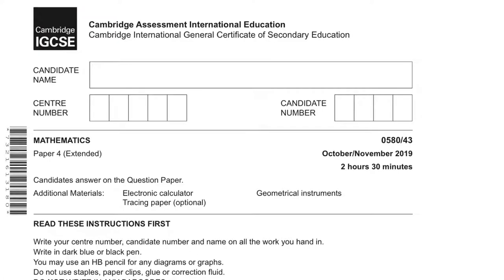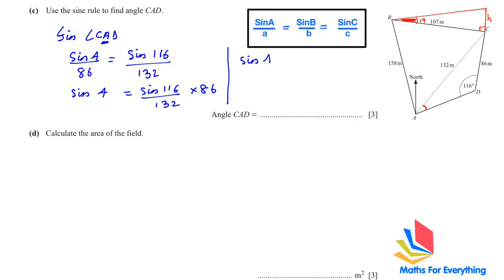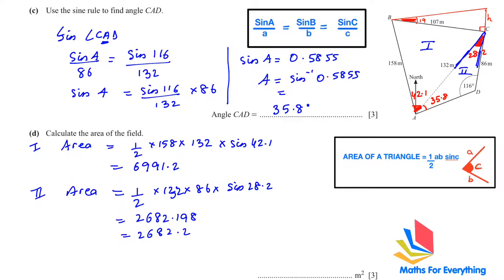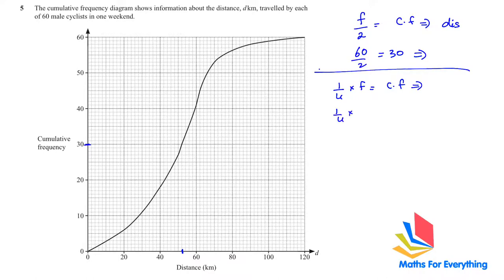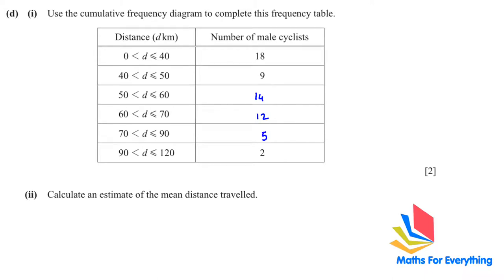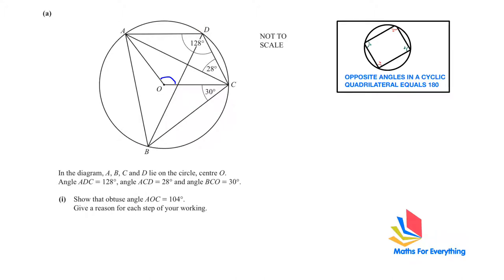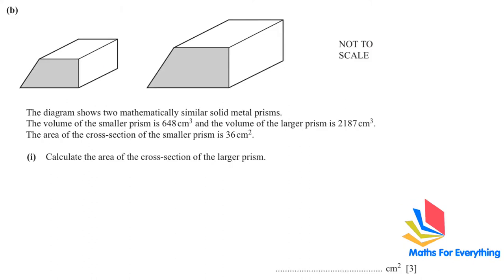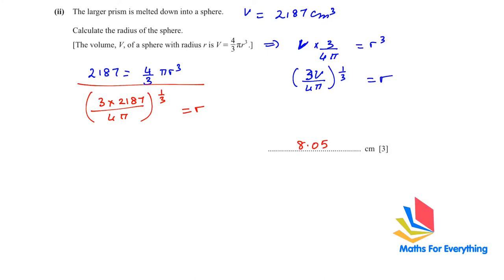IGCSE MATHS PAPER 4 0580 OCT/NOV 2019 PAPER 43 SOLVED. O/N/43/19. PART -2 MATHS FOR EVERYTHING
IGCSE 0580 Maths Past Paper 4 Extended is solved from questions 4 - 6. OCT/NOV/43/2019, O/N/43/19.  I give you guidelines which will help you to get good grades. I also explain the topics while solving the questions. You can practice them for papers 1,2 and 3 as well and also for GCSE. The best way to do IGCSE revision is to solve past papers.